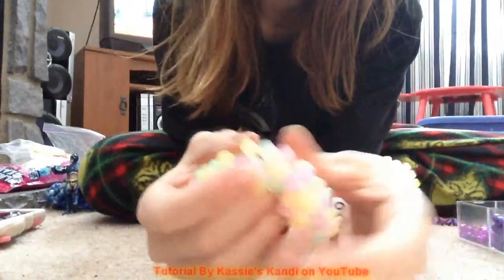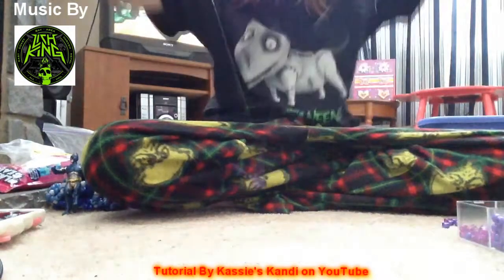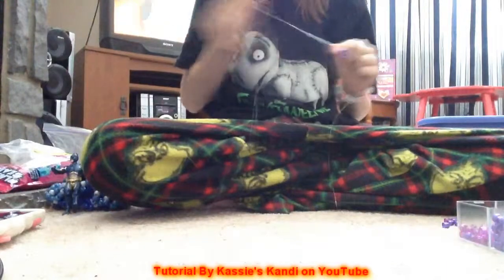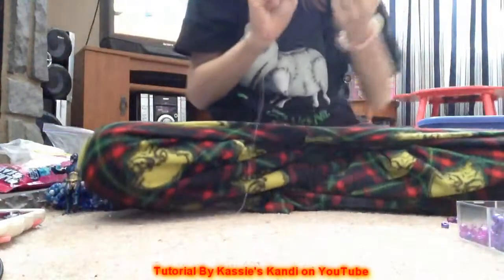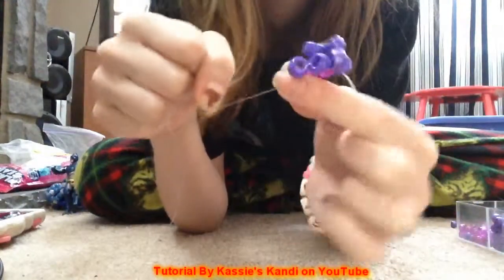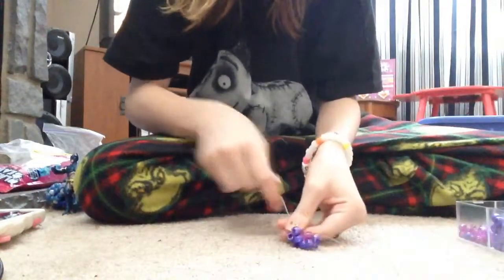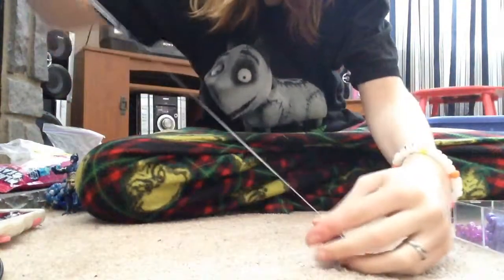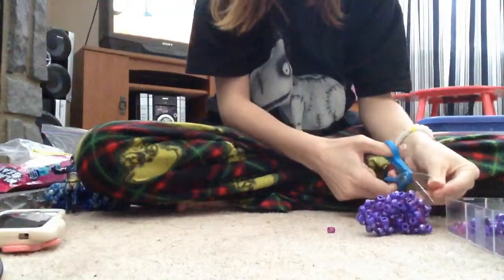Kandi Tutorial: Saturn Cuff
Heres how to make a Kandi Saturn Cuff! C: Any suggestions? put dem down dere :D BAYYY:C